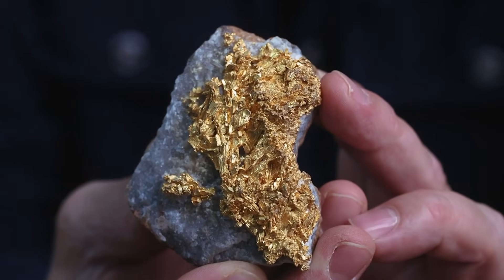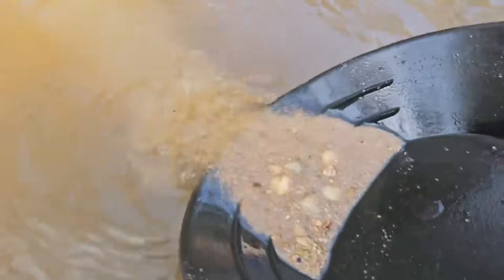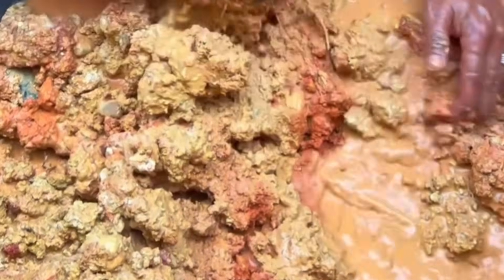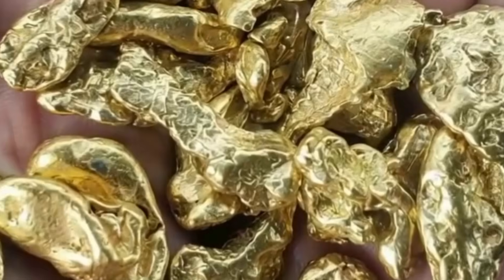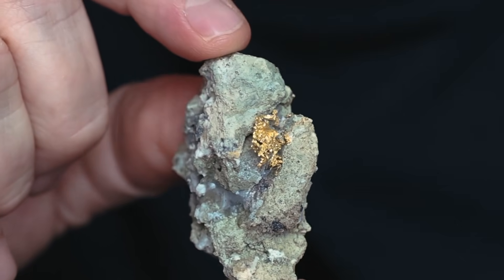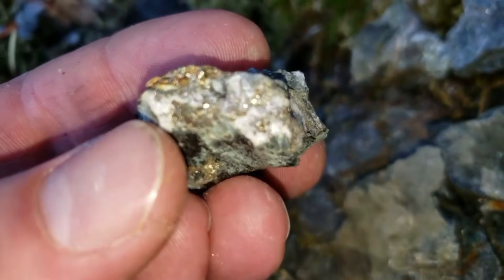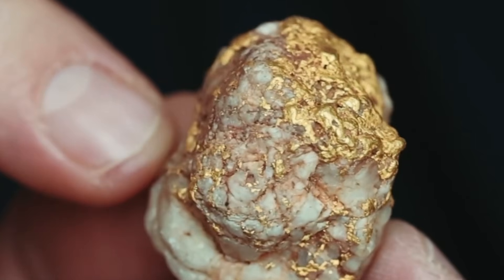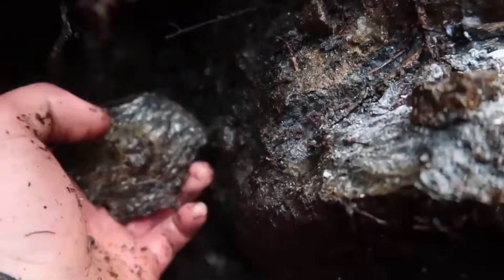Most People Miss This Gold Panning Spot — Geology Explains Why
Value in geology rarely announces itself. In American river systems, gold does not distribute randomly — it concentrates according to precise physical, hydraulic, and geological rules that most people never learn to recognize.

In this Pro Gems documentary, we examine why certain ordinary-looking river locations across the United States consistently produce placer gold with measurable economic relevance. These sites are not lucky accidents. They form where natural forces such as water velocity control, sediment sorting, exposed bedrock, and density separation work together to trap heavy metals over long geological timeframes.

This video explains how gold naturally migrates through river systems and settles into predictable, repeatable zones — including bedrock cracks, pressure shadows behind natural obstructions, inside compacted gravels, and along low-energy deposition areas where high-density material accumulates. These same geological principles have guided successful American gold prospecting and mineral resource evaluation for generations.

You’ll learn how to read river structure like a geologist, understand placer sediment behavior, and identify high-confidence indicators that point to gold-bearing ground — without chemicals, industrial mining equipment, or speculative methods.

Built on real geology and placer gold science, this content focuses on how gold forms, moves, and concentrates naturally within river environments. It is designed for viewers interested in gold prospecting USA, geology education, natural resource value, commodity fundamentals, and long-term asset understanding.

Pro Gems delivers serious, advertiser-safe geological insight — helping viewers understand where real value forms, why it remains hidden, and how trained observation separates ordinary ground from economically meaningful gold systems.